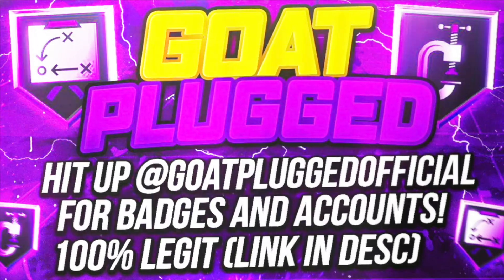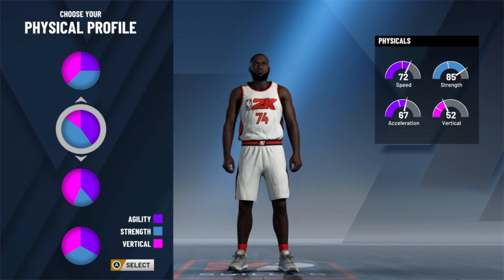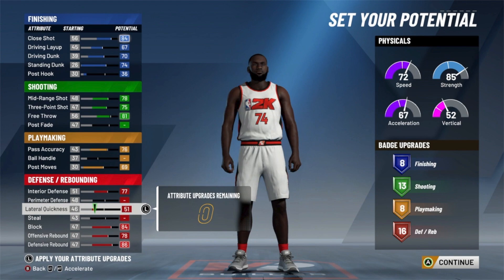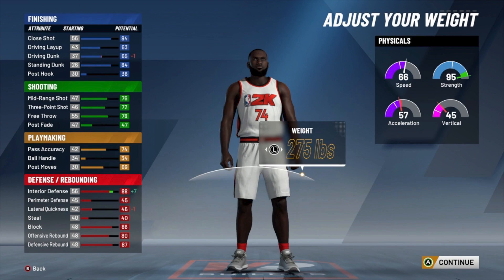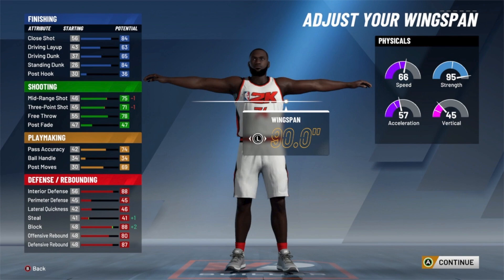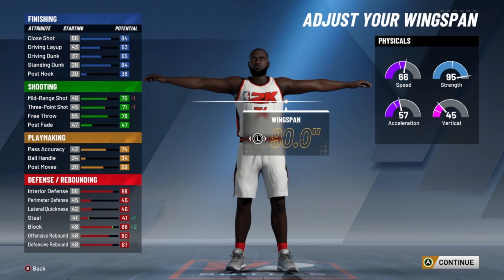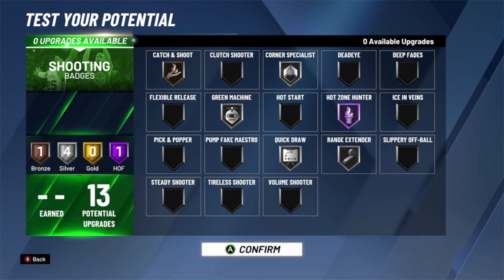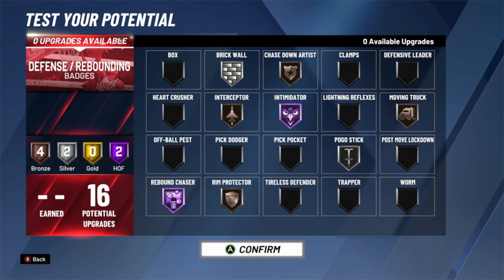the MOST OVERPOWERED BIG MAN BUILD in NBA 2K20 | BEST GLASS CLEANING LOCKDOWN (SHOOTING GLASS) BUILD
The BEST Big Man Build In NBA 2K20 In My Opinion

GET THIS VIDEO TO 250 LIKES FOR THE NEXT VIDEO.

Xbox GT: YaboiFitz TV

Glass-Cleaning Lockdown

45 Badge Upgrades

Best Shooting Glass Build

Best Build

Best Stretch Glass Build

Best Stretch Rim Build

Best Glass Cleaner Build

Best Rim Protector Build

Best Glass-Cleaning Lockdown Build

Most Overpowered Build Series

Highest Green Percentage Jumpshot

Rarest Builds

Contact Dunks

Green Every Shot

Snag

Clamp Up

NBA 2K20